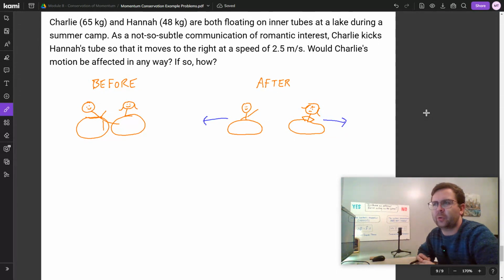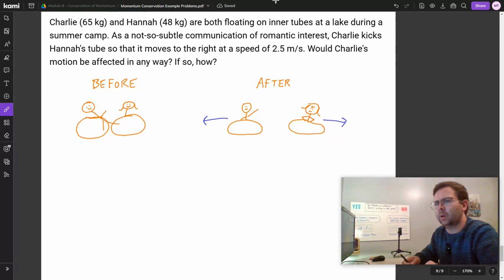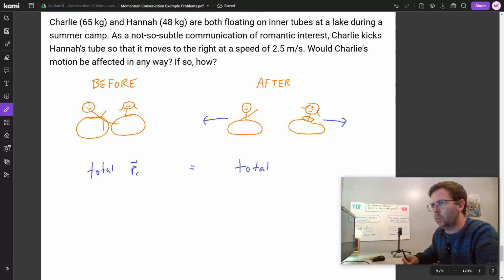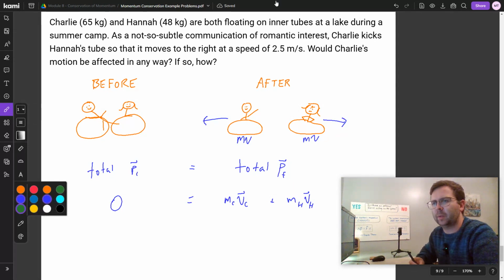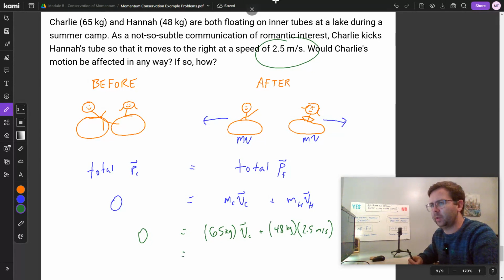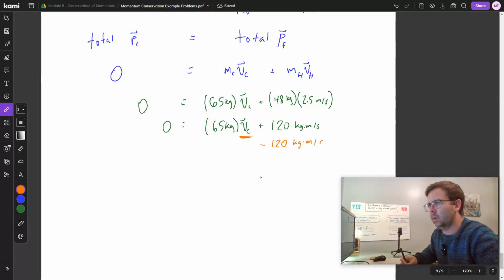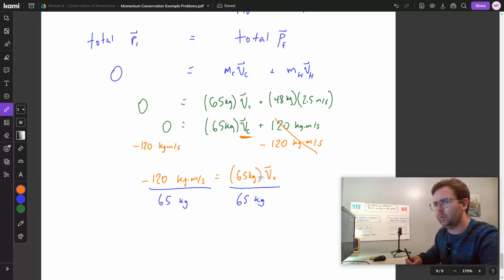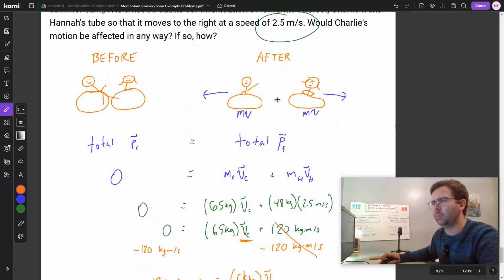Conservation of Momentum Problems - Explosion Example 2 (8.2B)